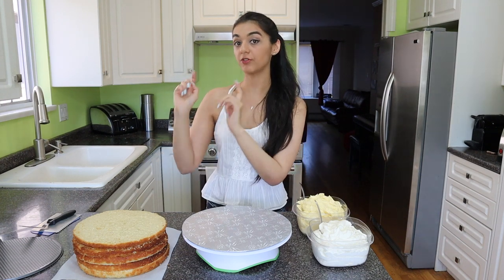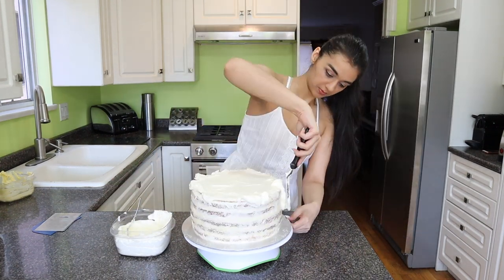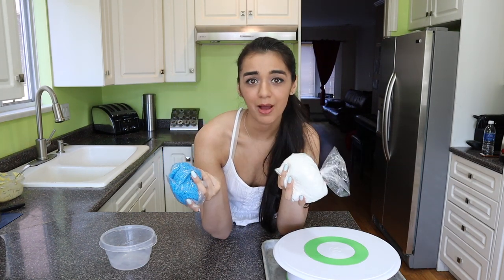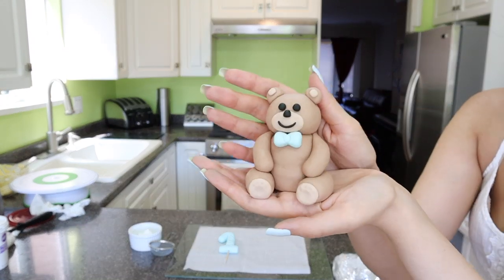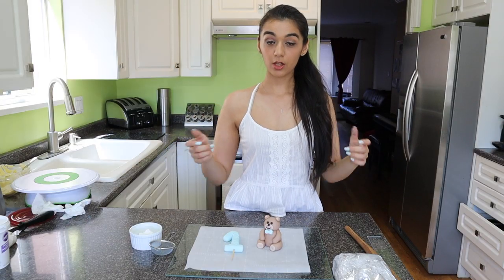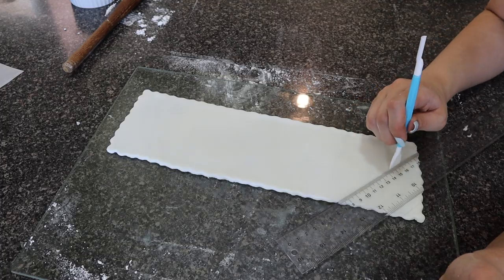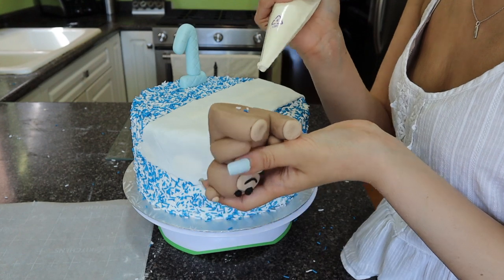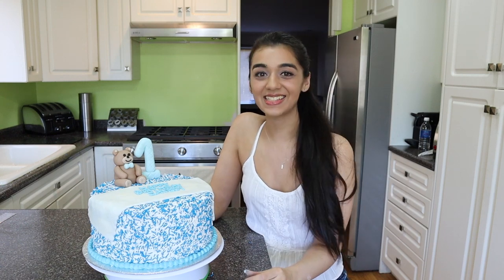Baby's First Birthday Cake | Sprinkles Cake & Fondant Teddy Bear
Learn how to make an adorable first birthday cake! Watch me as I go step by step through the process of filling and frosting a cake, covering it in sprinkles, and creating fondant decorations to go on top! Learn how to make a fondant teddy bear, number topper, and baby blanket!